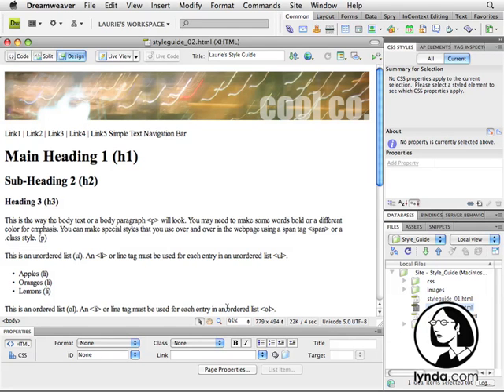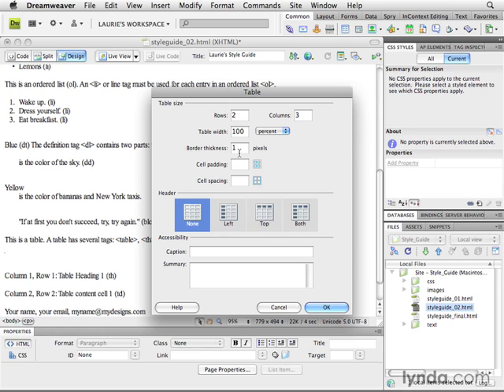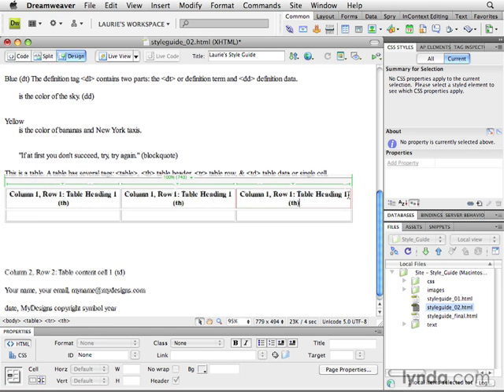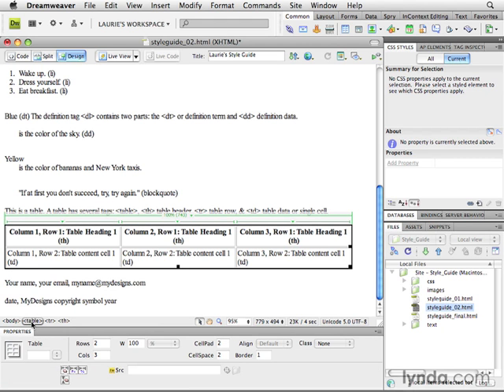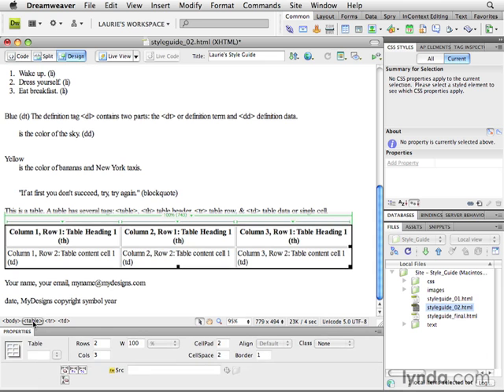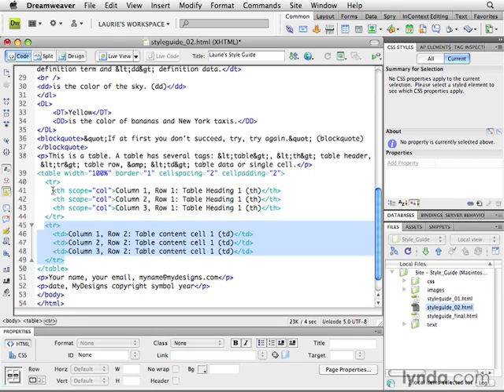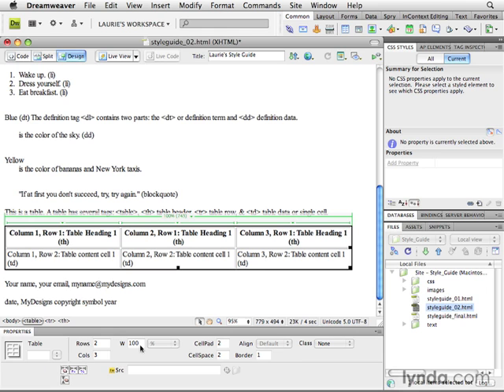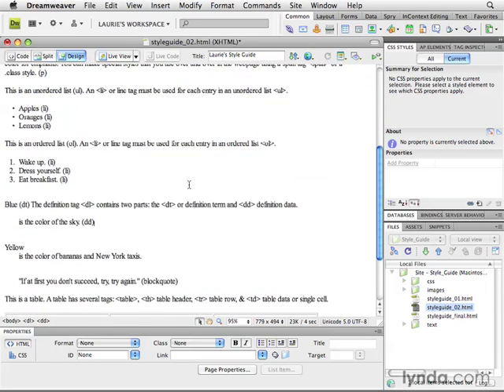13.Creating.a.CSS.Style.Guide(Inserting, formatting, and selecting a table).mov